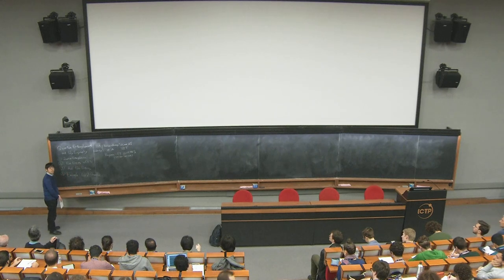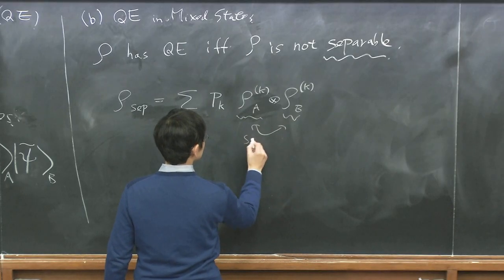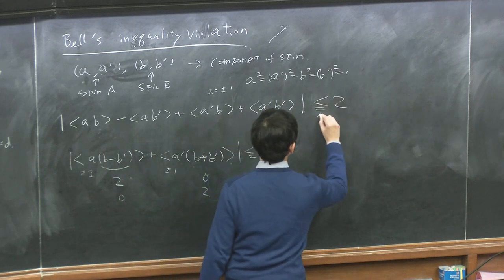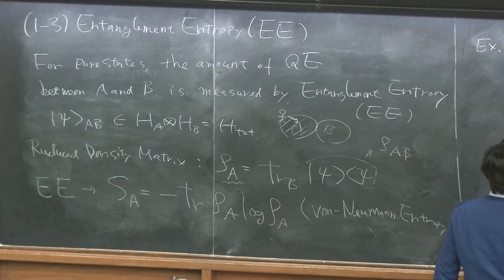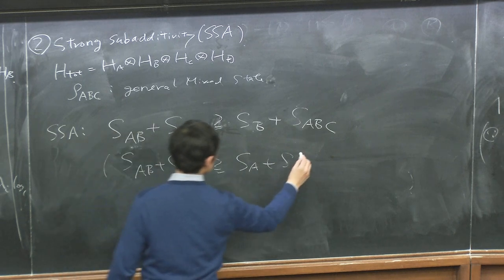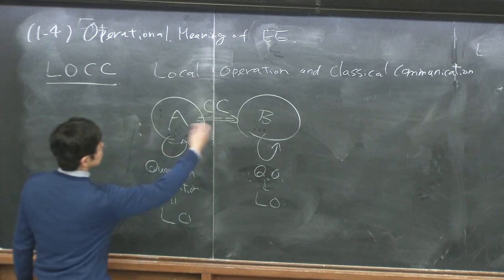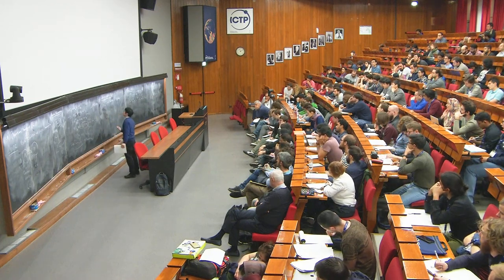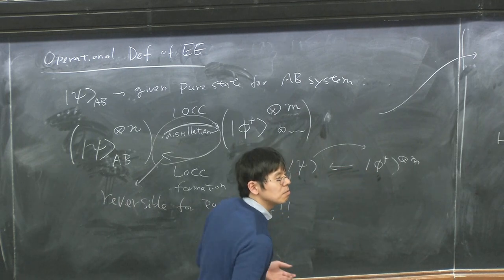Quantum Entanglement and Holography - Lecture 1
Speaker: Tadashi Takayanagi (Yukawa Institute)
2019_03_29-10_15-smr3276.mp4